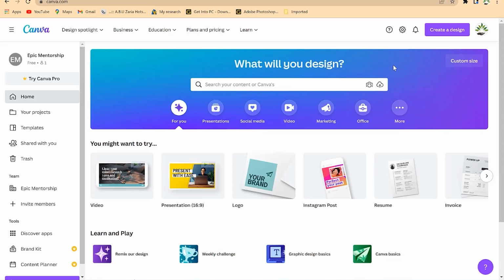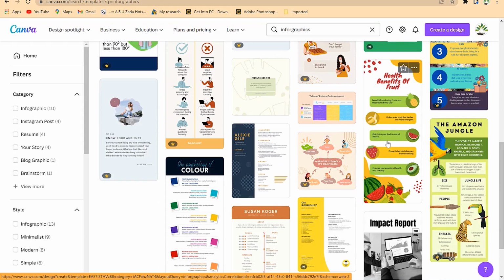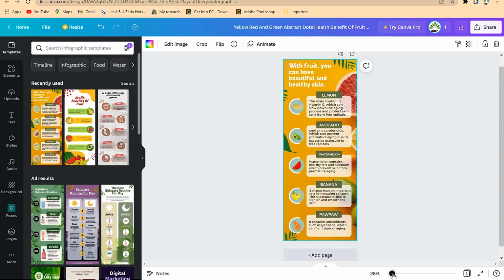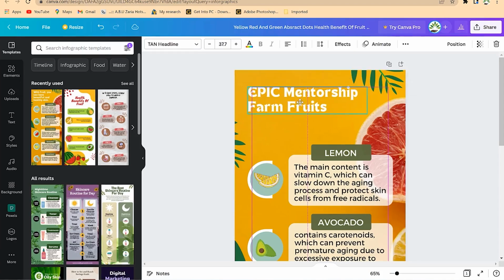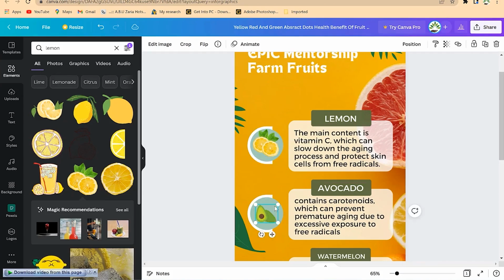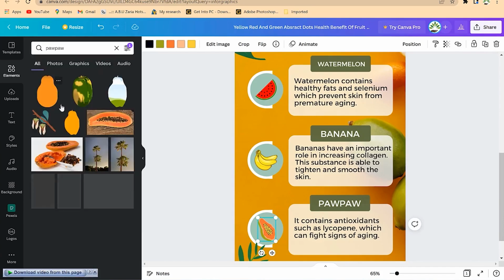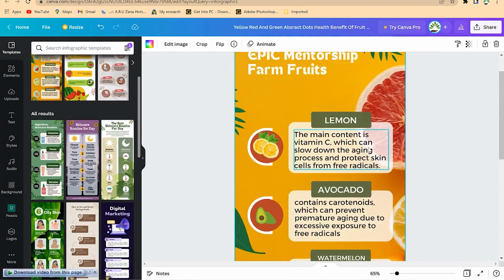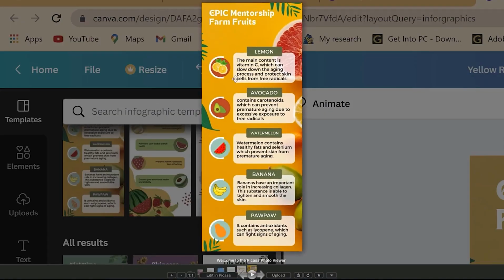20 0 Designing Infographics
Designing Infographics
Master the art of creating informative and visually engaging infographics with Canva. This video provides step-by-step instructions to design infographics that effectively communicate complex information with clarity and style.